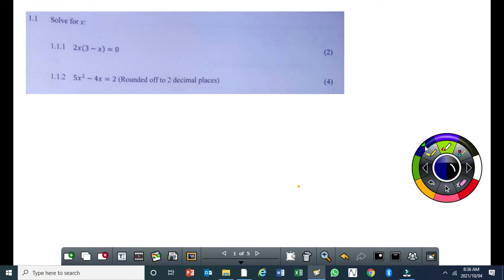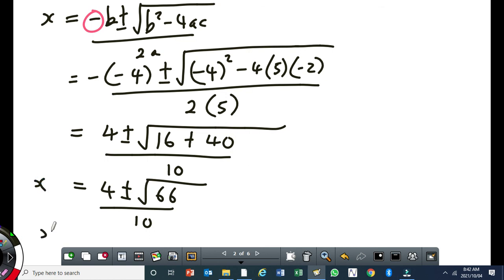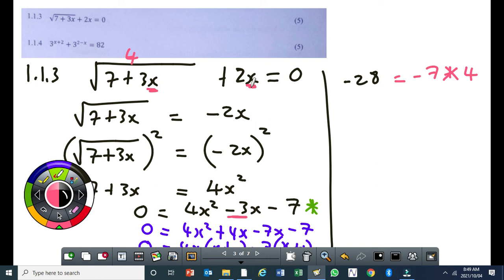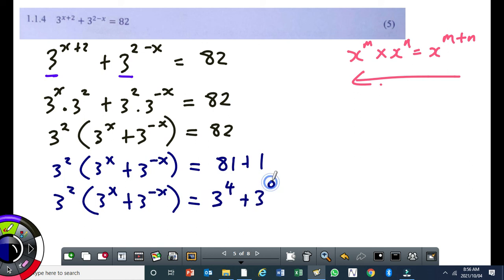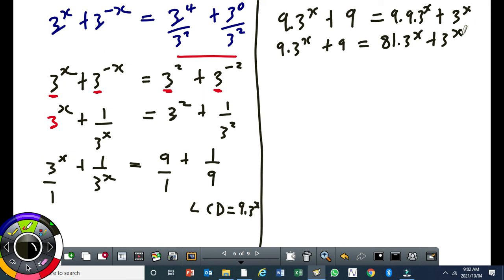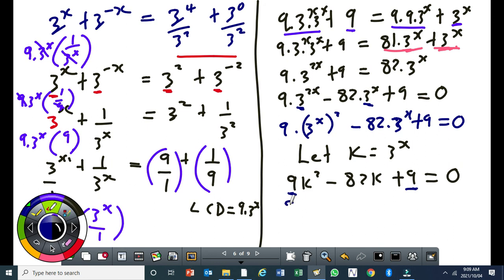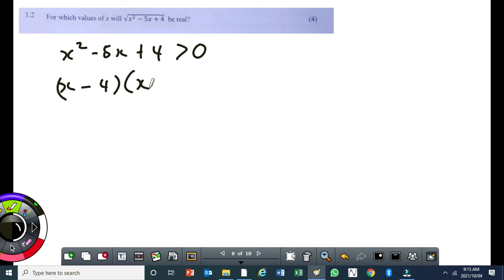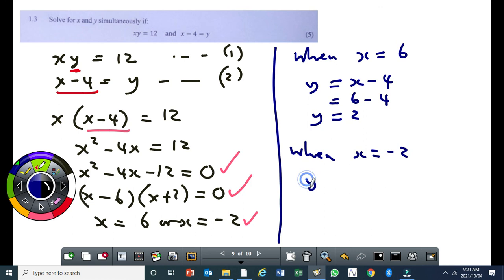Revision - Algebra,Quadratic Equations ,Inequalities and Exponents Part 1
In this video i revised key concepts on Algebra, Equations, Inequalities and Exponents.